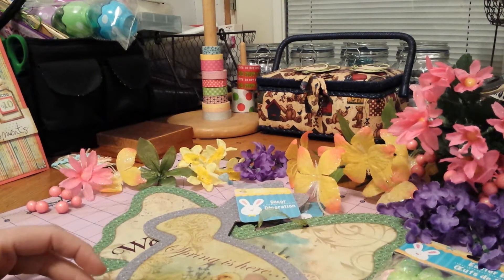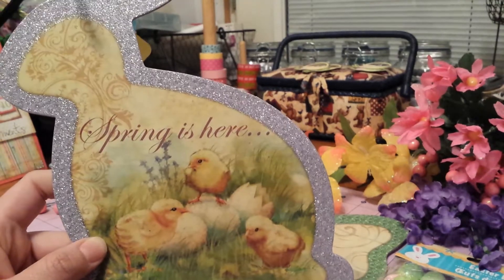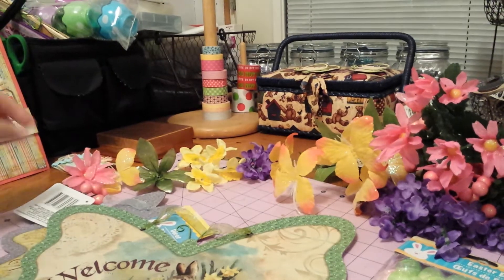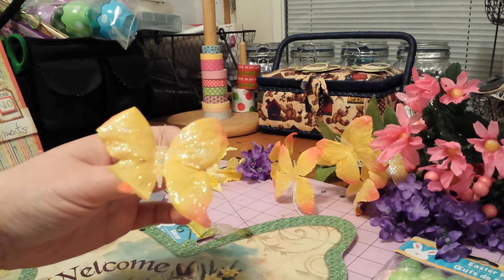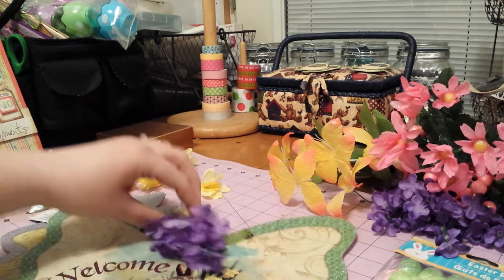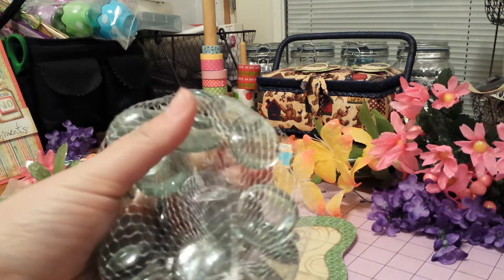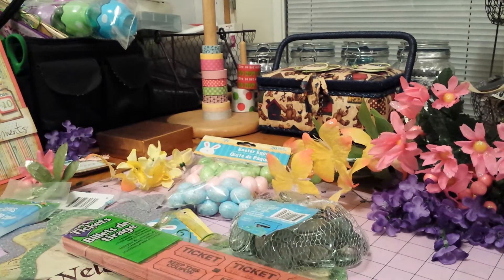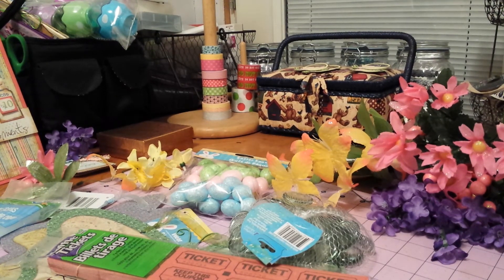Haul video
Small haul from Dollar Tree